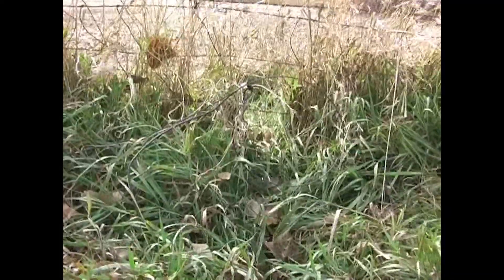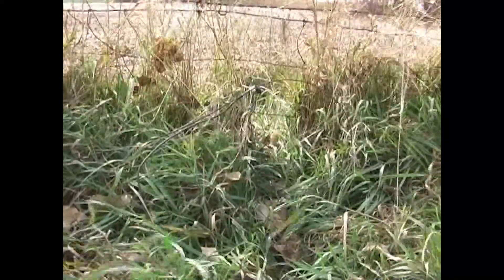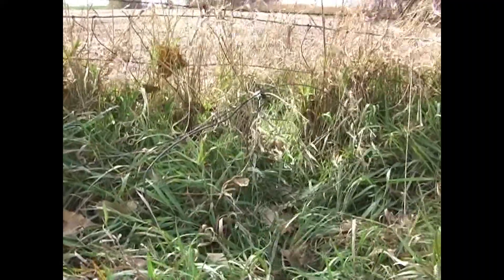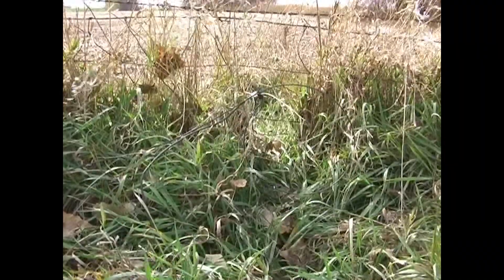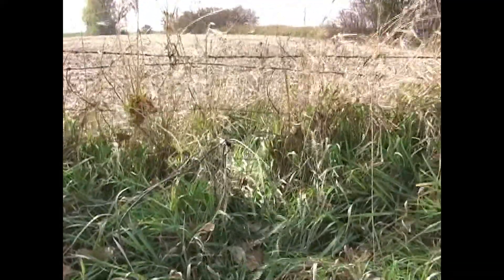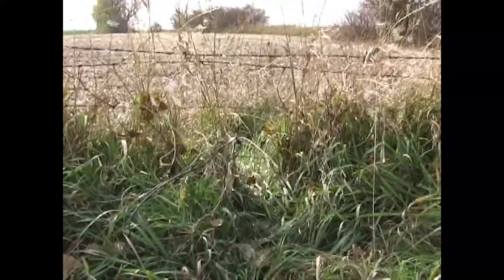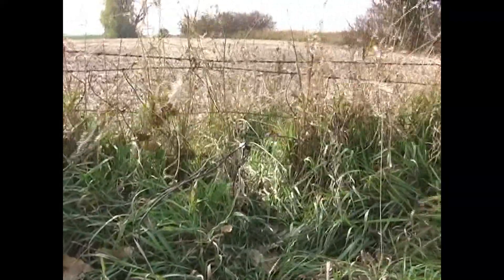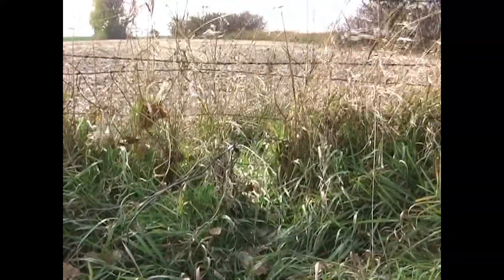Farmland Snaring by Mark Steck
A short clip from Mark Steck's 2006 video "Farmland Snaring". See the entire video on FurTakertv.com